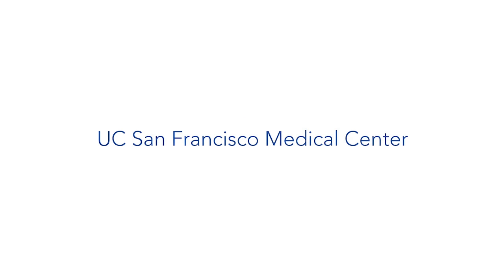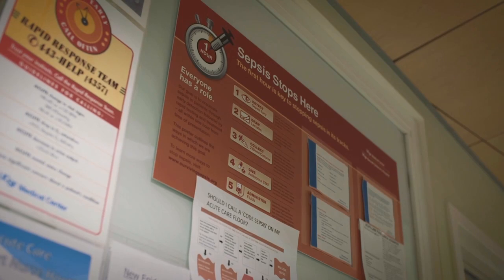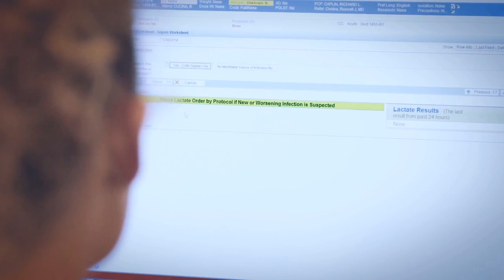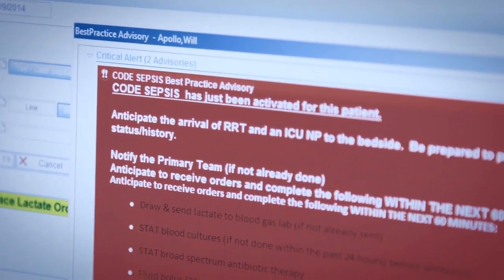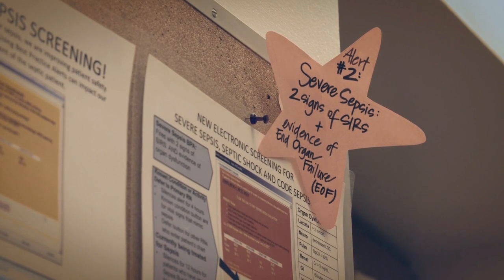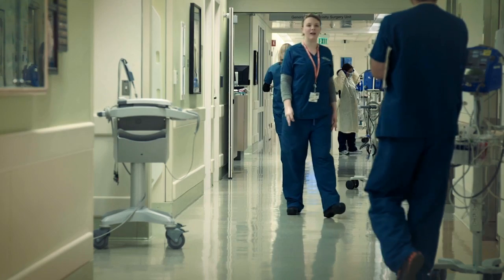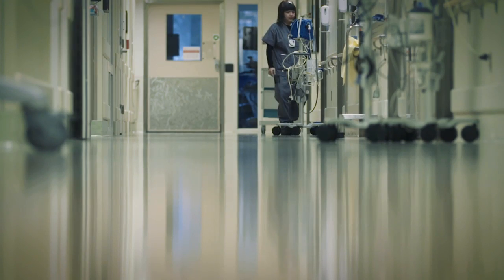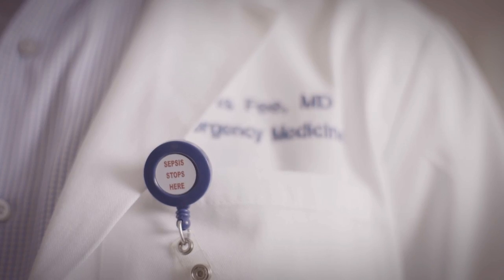UCSF's Success Implementing Technology to Reduce Sepsis Mortality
Sepsis is the leading case of death in U.S. hospitals with a mortality rate of 30-40%. To improve patient safety, the UC San Francisco Medical Center implemented an electronic screening system to allow for the early detection and treatment of sepsis. In the first two years of UCSF's system change, their mortality rate dropped to 12%, equating to 121 lives saved.